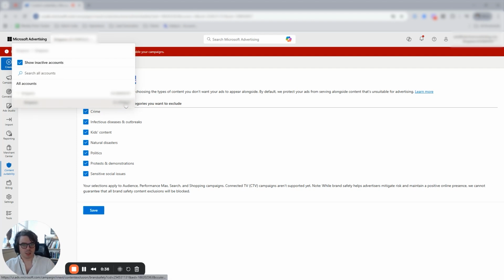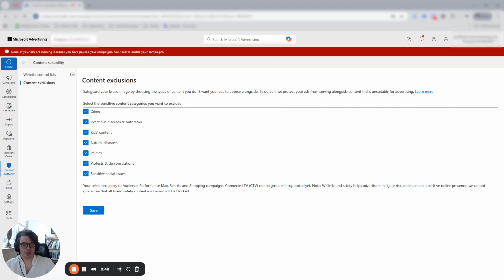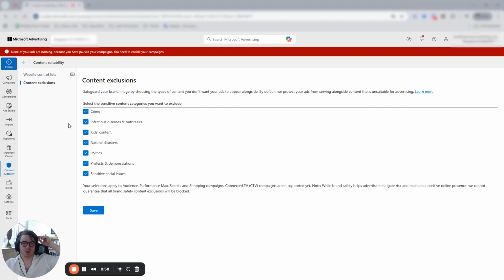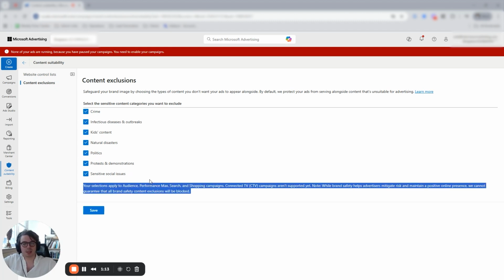How to Update Content Suitability Settings in Bing Ads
In this video, I’ll show you step-by-step how to update your Microsoft Ads Content Suitability settings so your ads avoid showing on low-quality or controversial placements. This keeps your campaigns brand-safe, high-quality, and focused only on the right audience.

0:00 - Introduction: Why content suitability matters in Bing Ads
0:11 - Avoiding the "pitfalls" of expanded search targeting
0:24 - Navigating to the account-level content exclusion settings
0:36 - Selecting sensitive categories to exclude (Social issues, Kids content, etc.)
0:49 - Excluding infectious disease, crime, and natural disaster content
0:54 - Filtering out politics, protests, and "scandalous" content
1:10 - Saving your settings to protect your brand
1:13 - Wrap-up and how to get more Bing Ads tips

Resources & Articles
Check out our blog and case studies for more tips, strategies and best practices for paid advertising resources!